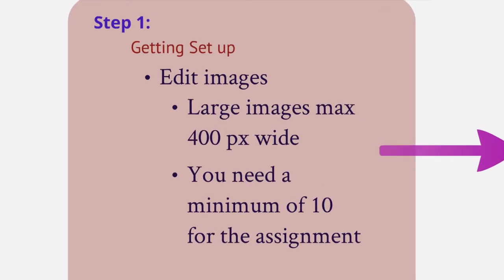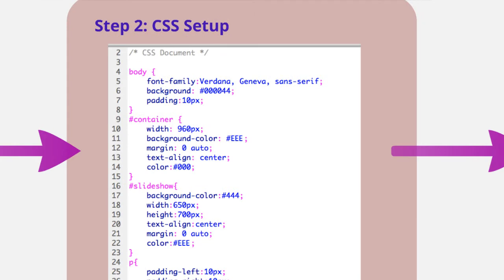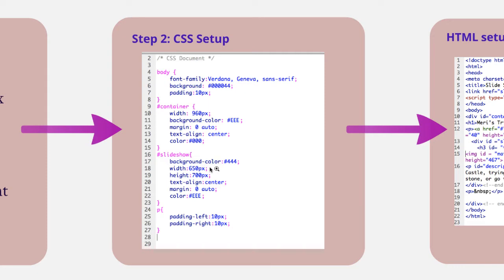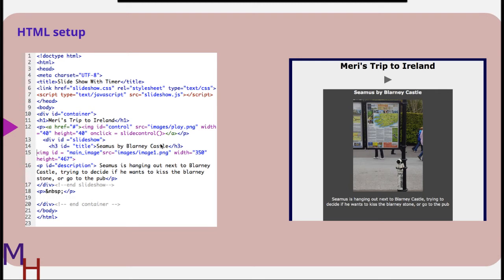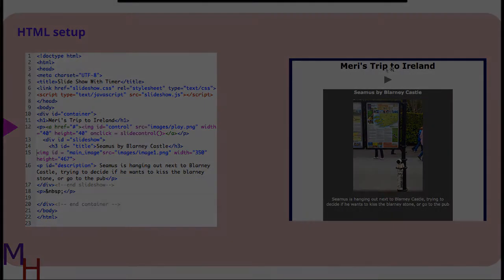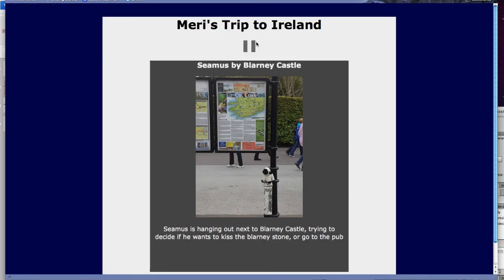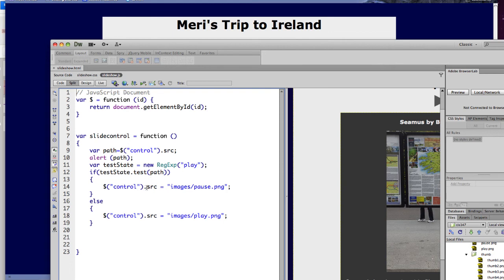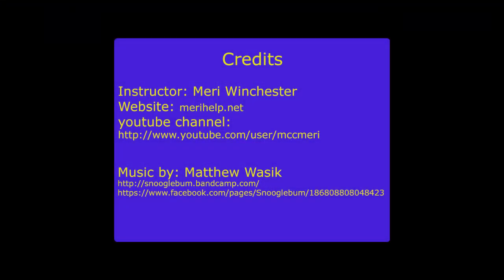merihelp.net: JavaScript timed slideshow.mp4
Merihelp.net: Creating a timed slideshow using JavaScript